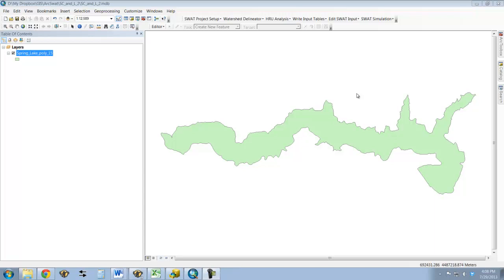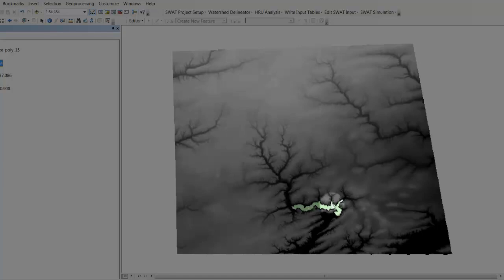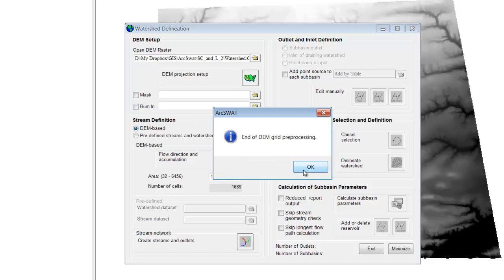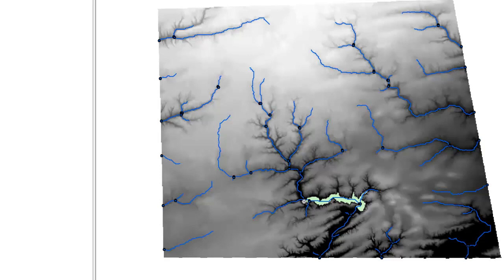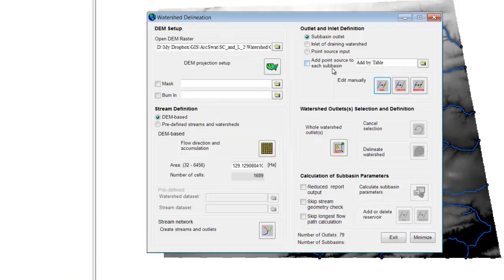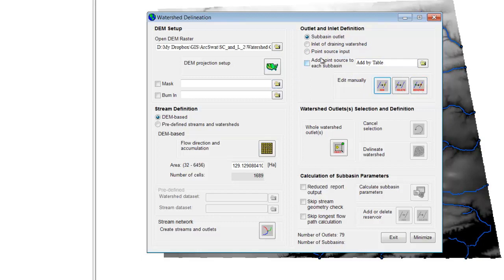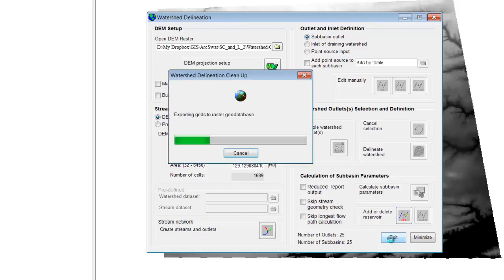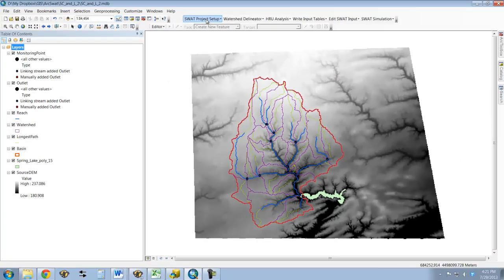ArcSwat Tutorial 2 - Watershed Delineation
The first step in running the model is to have ArcSwat define your watershed and break it into sub-basins.